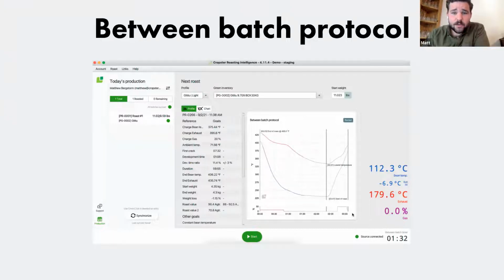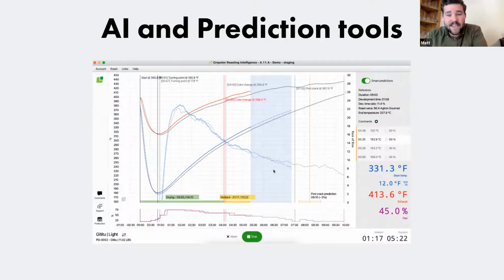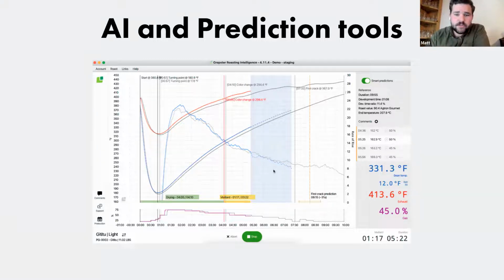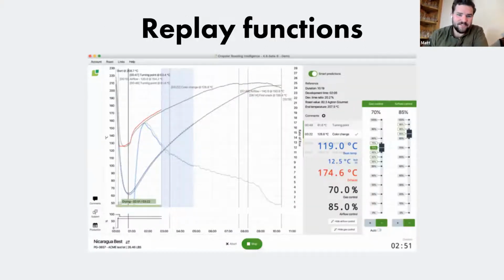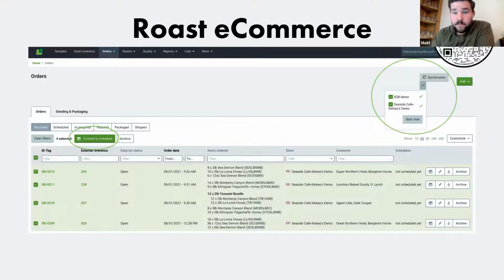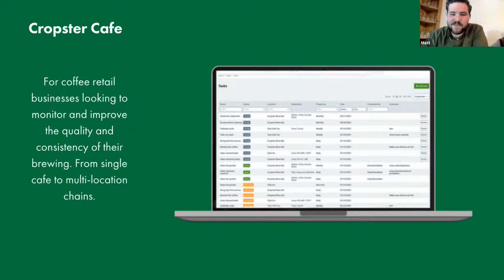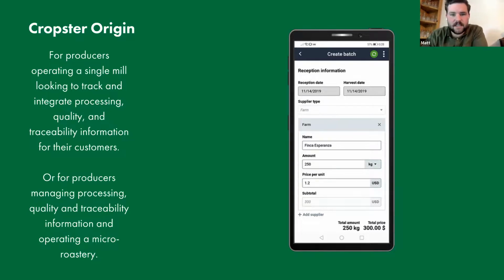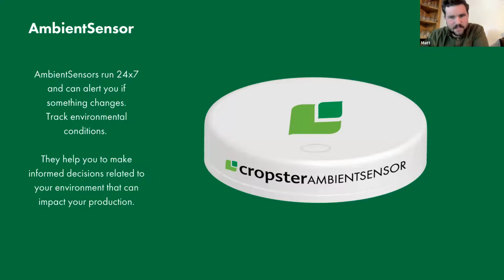Utilizing Cropster at Your Roastery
Are you fully using Cropster in your business? Cropster's class, Utilizing Cropster at Your Roastery, will showcase how our latest features and products help streamline your job using Cropster.

3:36 An overview of Cropster Roast releases and how you can use them more effectively at your roastery.
17:54 An overview of other Cropster products, such as Cropster Cafe, Cropster Origin, and Ambient Sensors.

About Cropster:
We live in the mountains and write software that helps people make better coffee.